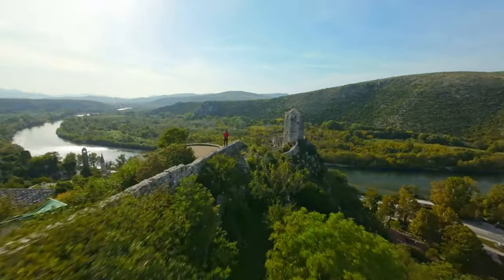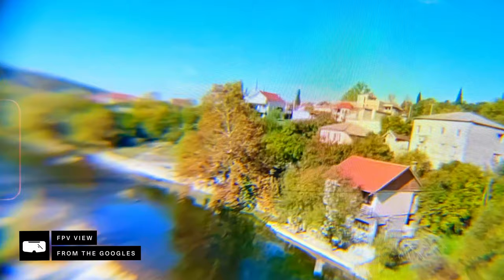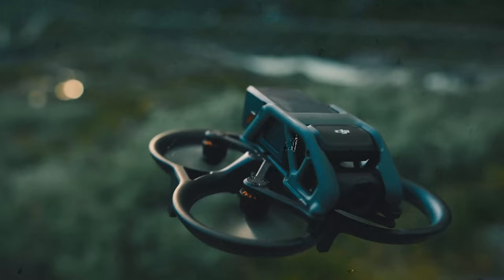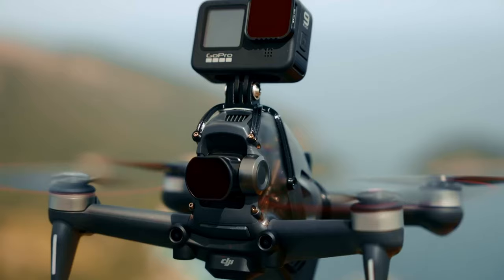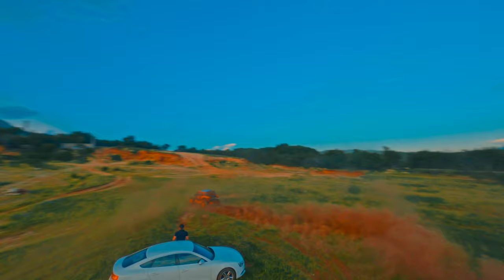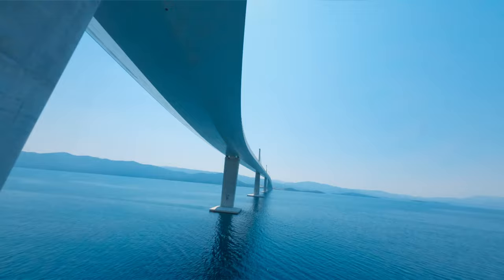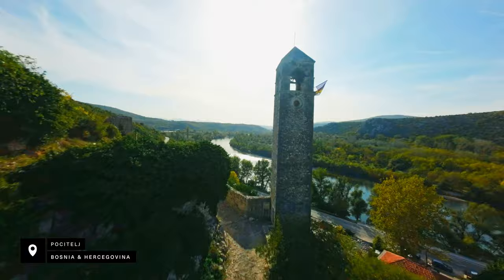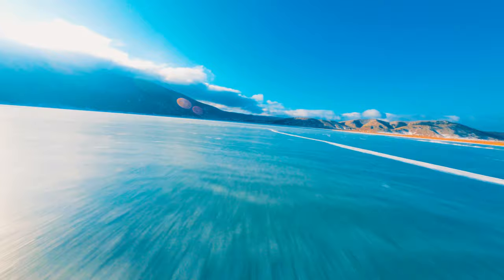The DJI AVATA Does NOT Crash Itself! - EXPLAINED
How I Color Grade My Videos

⚙️GEAR I USE:
Best Beginner FPV drone
DJI Avata ND filters
DJI Avata Gopro Mount
Gopro ND filter
SD card I recommend

Best Budget Drone
ND filters for Air2s
Cheap Microphone
Camera I use

In this video, we'll explain why the DJI AVATA doesn't crash itself. We'll cover everything from the camera's software to the hardware, and how it all works together to create a reliable product.If you're one of the unlucky few who've had trouble with their DJI AVATA, this video is for you. We'll explain everything from the camera's software to the hardware, and how it all works together to create a reliable product. This video will help put your mind at ease and let you know that you're not alone in your DJI AVATA crash woes!